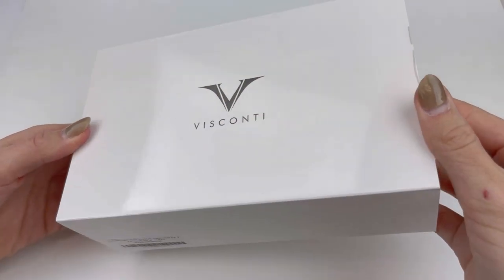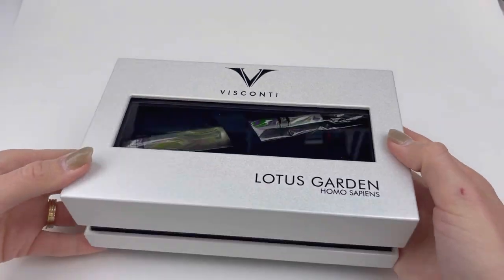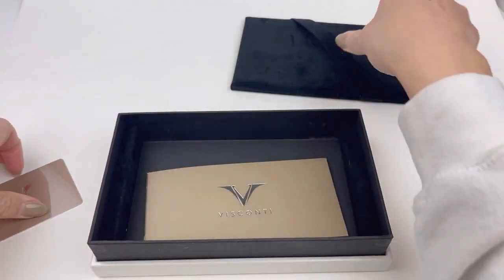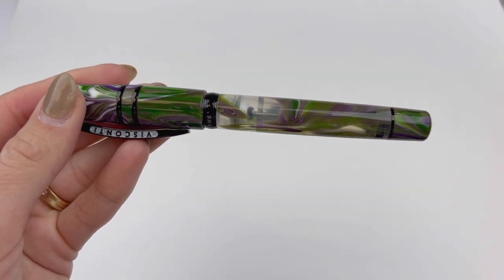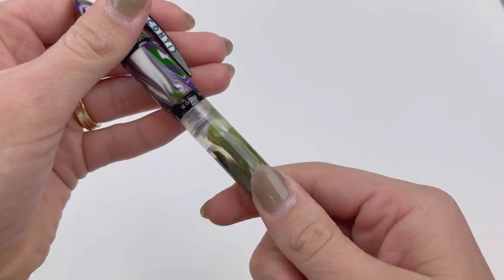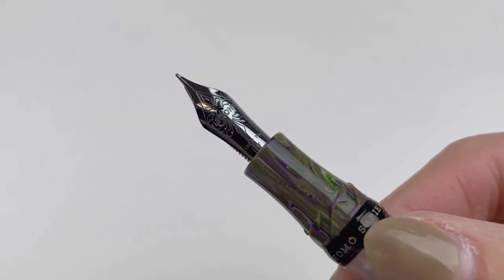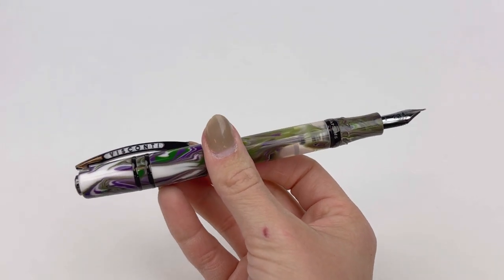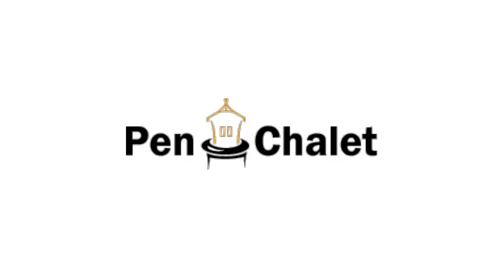Visconti Homo Sapiens Lotus Garden LE Fountain Pen Unboxing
Watch the Visconti Homo Sapiens Lotus Garden LE fountain pen unboxing video today for a better look at this 2023 release.

Highlights about the Visconti Homo Sapiens Lotus Garden LE fountain pen:
• Limited edition of 888 pieces
• A symbol of purity and rebirth, the lotus flower has been a great inspiration to the Visconti designers and craftsmen
• Has detailed black pvd-plated brass trim
• Made of acrylic resin that is a mixture of lilac, white, and green
• Power filler double reservoir filling system
• Fitted with an 18kt ruthenium-plated gold nib
• Available as a rollerball

See all the details about the Visconti Homo Sapiens Lotus Garden LE fountain pen

Hope you enjoyed this Visconti Homo Sapiens Lotus Garden LE fountain pen video. Follow @penchalet for more new pen and ink updates and features. Shop for your own Visconti Homo Sapiens Lotus Garden LE fountain pen at PenChalet.com.